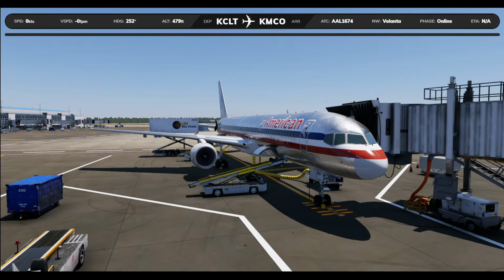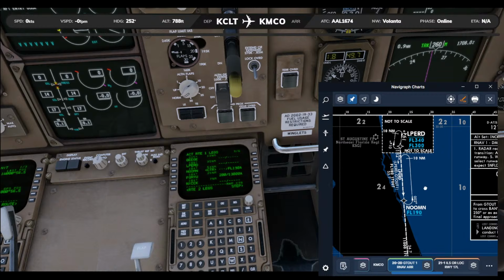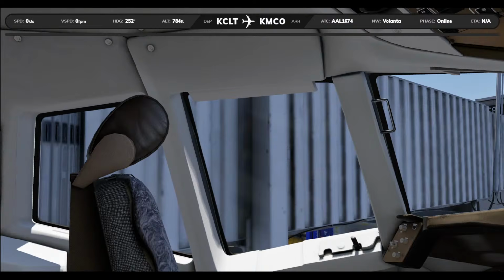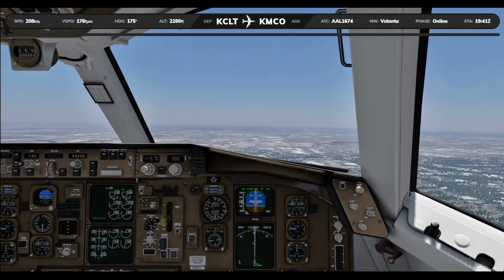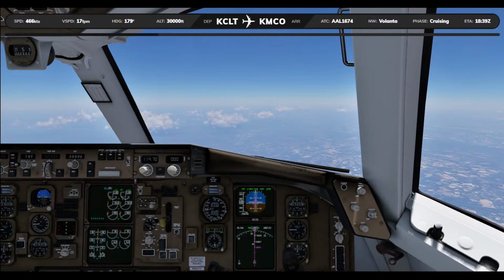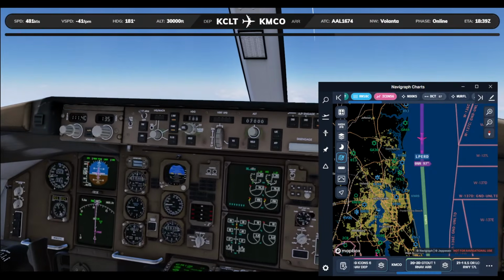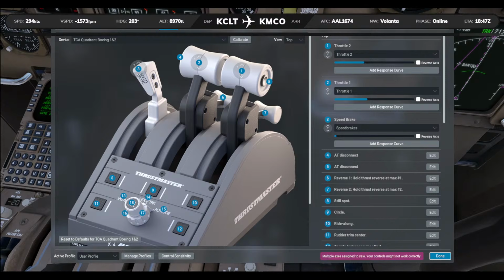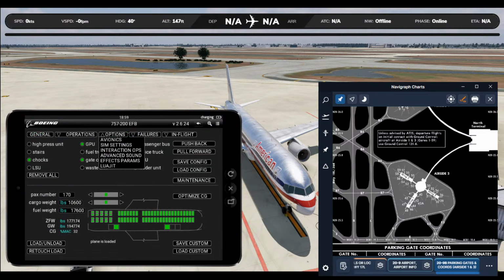Flight Factor 757 | Nimbus-KCLT | XP-12 Live | CLT - MCO | Real Airline Pilot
I'm a former U.S. CR7/9 pilot, now 757/767 First Officer who has been simming since I was 7. Join me as I share my love and passion for aviation and flightsimming. Maybe we'll learn a thing or two along the way!

I do this for funsies, but if you feel like helping the channel, please do so
Hardware:
HyperX QuadCast S - USB Microphone
Specs:
Windows 10
AMD Ryzen 7 3800X
RTX 5070
32GB DDR4